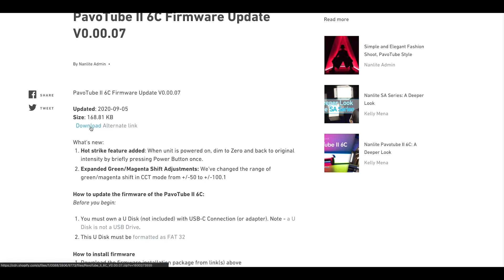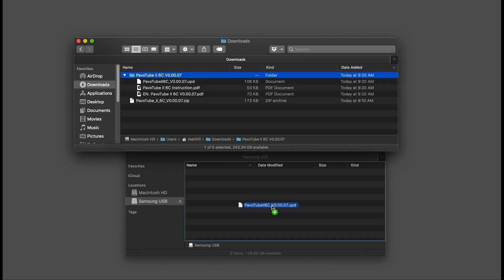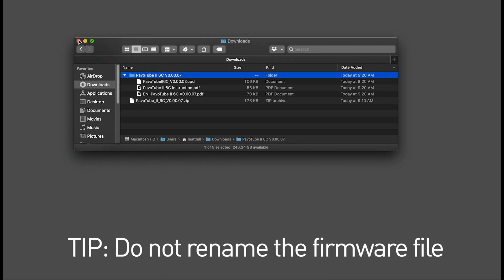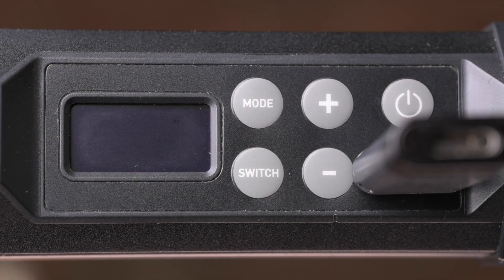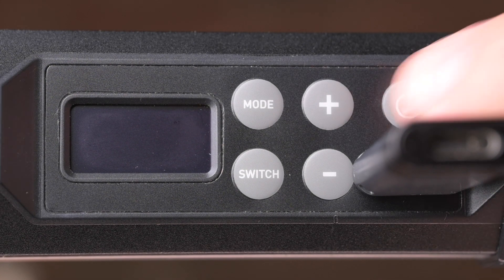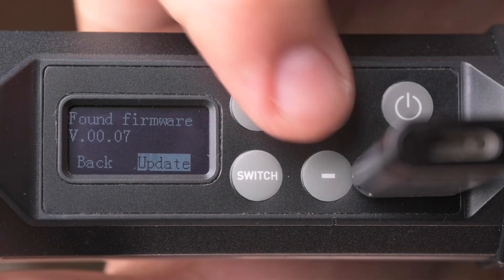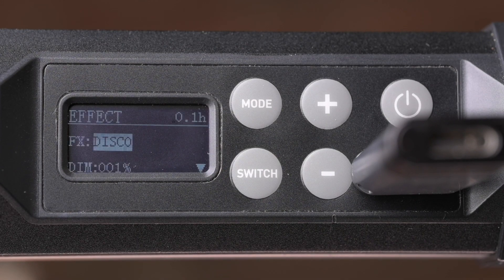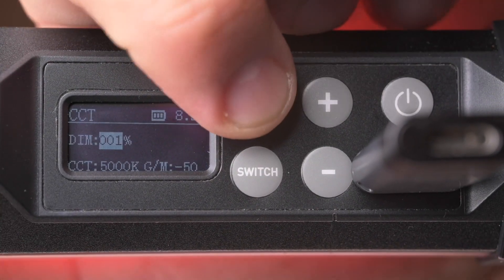How to Update Firmware on the PavoTube II 6C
In this video, we explain how to update your Pavotube II 6C with the new firmware update.